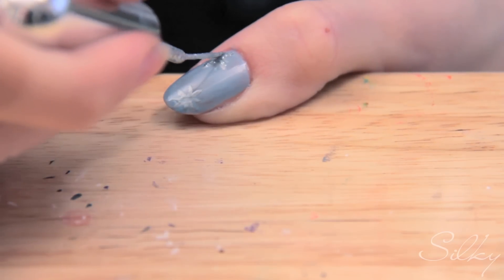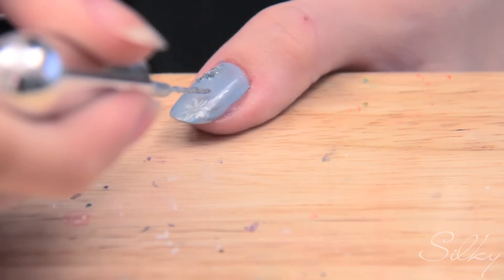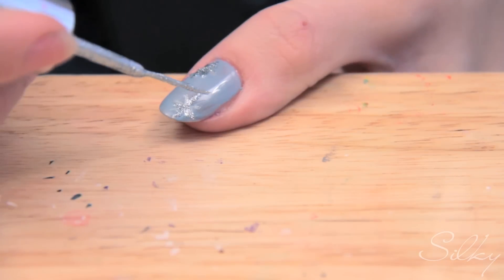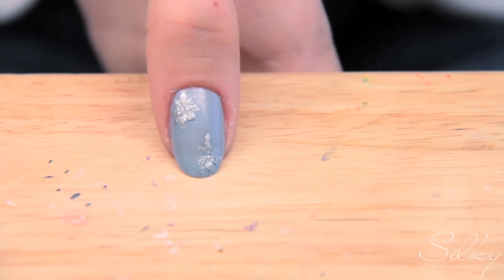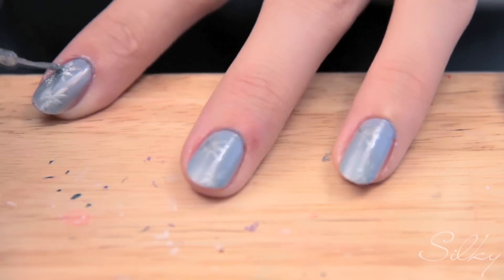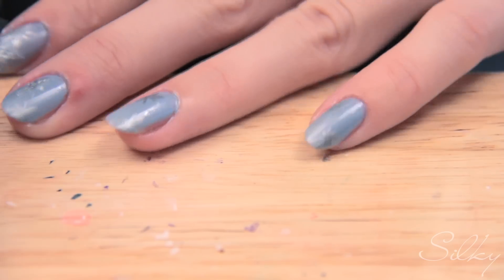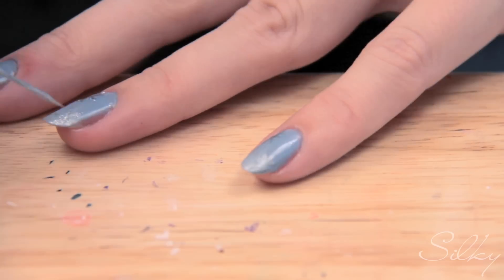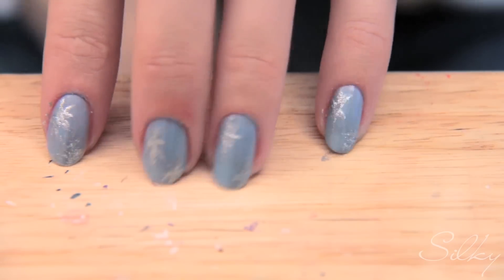Taylor Swift Inspired Glitter Stars(Nail Polish Art Tutorial) HD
Taylor Swift is majorly cute. She's really into pastel and soft colours - that is when she's not rocking the red lips in her videos :P. Here's a Taylor Swift inspired tutorial - some silver stars on a soft blue.

Tools Used:
- L'Oreal Base Coat
- Pretti NYC "fairy thimbles"
- Art Deco Silver
- Art Deco Silver Glitter

xoxo
Janna!